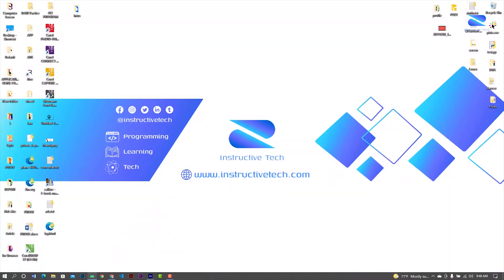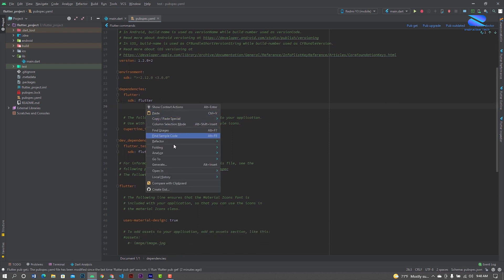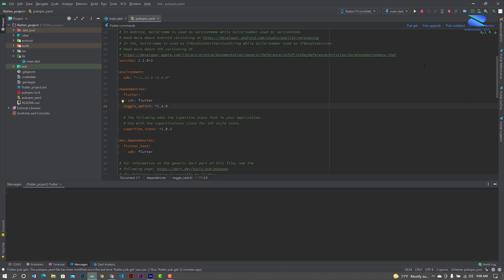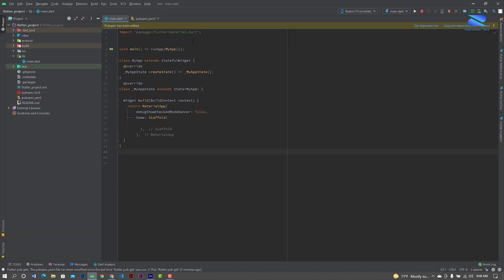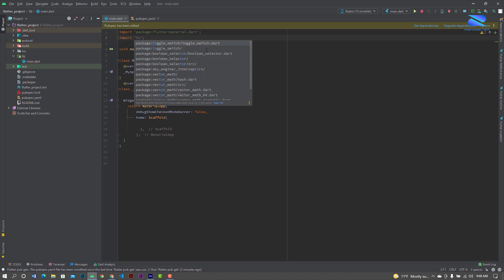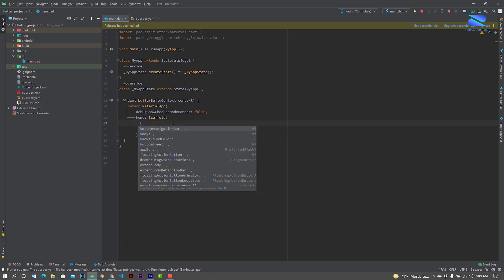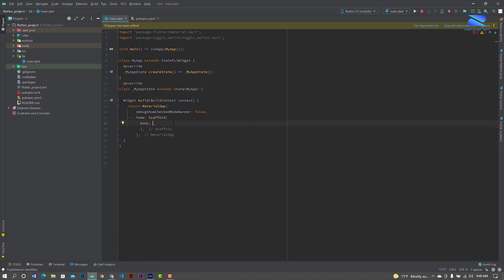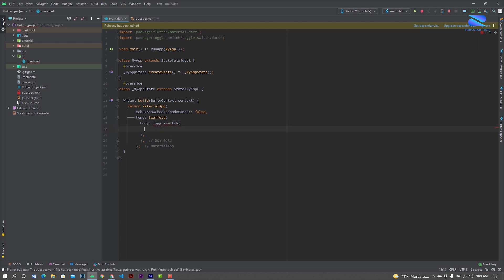Flutter Custom Toggle Switch Tutorial- Flutter Package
How to create Flutter Custom Toggle Switch. Flutter toggle switch with Text. Flutter custom switch button.

⏲ TimeCode:
00:00-Introduction
00:09- Add Package Toggle Switch
00:36- import Toggle Switch
00:50- Custom Toggle Switch
03:03- Run
03:11- Flutter Playlist